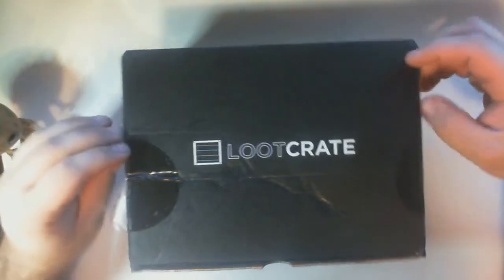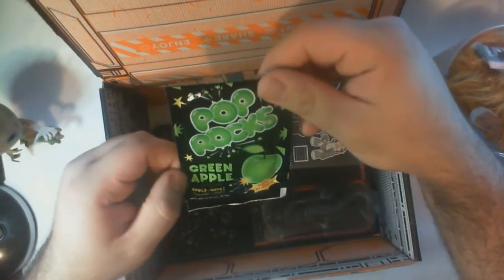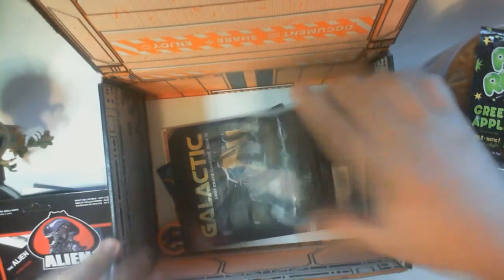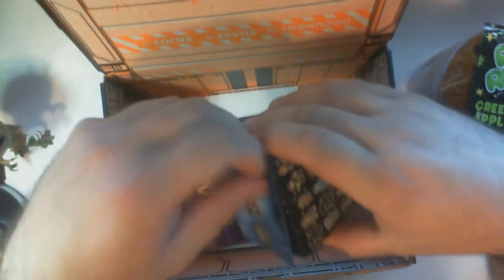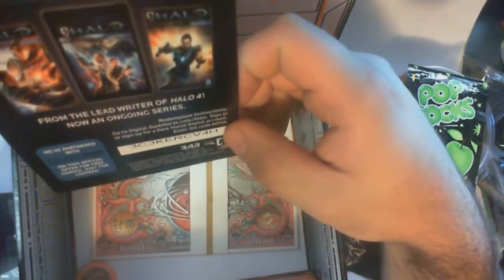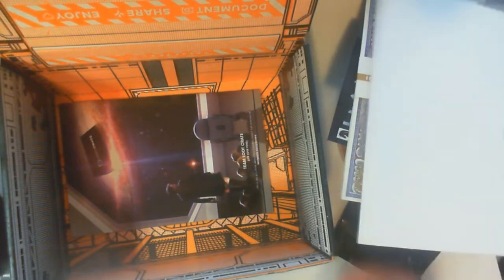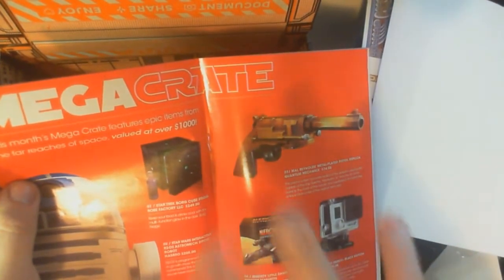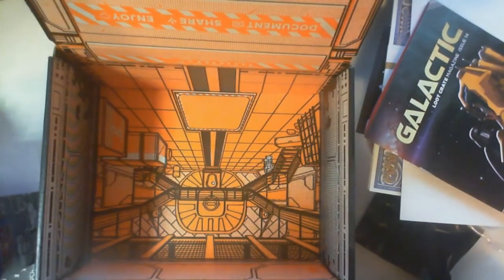Lootcrate 2 September 2014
Greetings guys This AltBlu how do you do? Today I brought you my First LootCrate!
Lootcrate is a monthly service of a box of some geek Goodies.
If you would like to sign up and help me out a little use
For every 4 of you who sign up I get a month free and we can perpetuate this series!